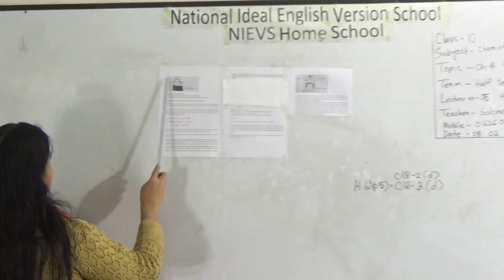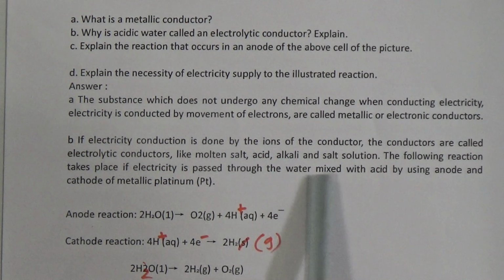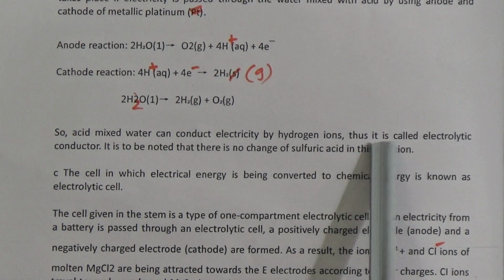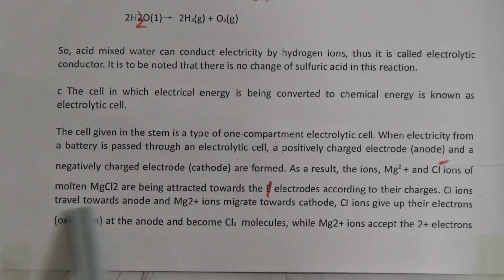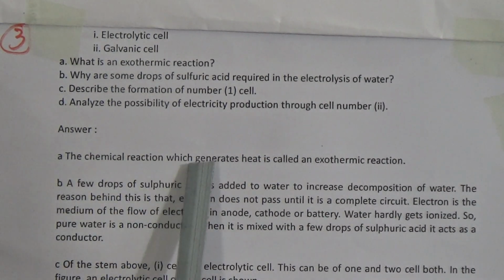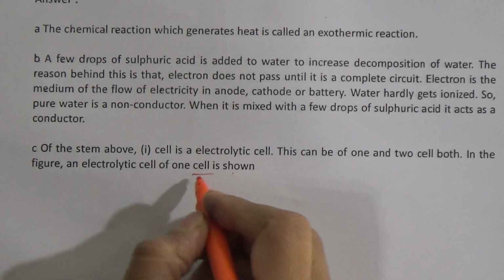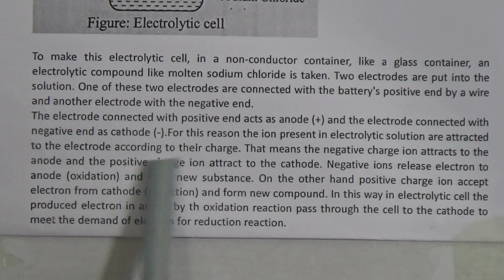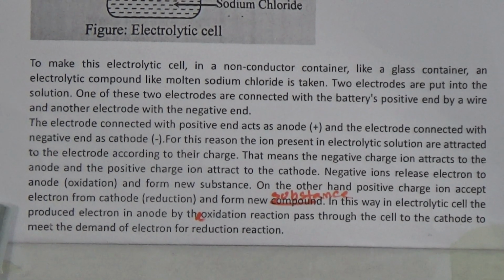Class: Ten, Subject: Chemistry (Lecture-05), Topic: Chapter-8, C/Q-2,3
Half Yearly-2022
Class: Ten
Subject: Chemistry (Lecture-05)
Topic: Chapter-8, C/Q-2,3
Teacher: Sabreena Haque